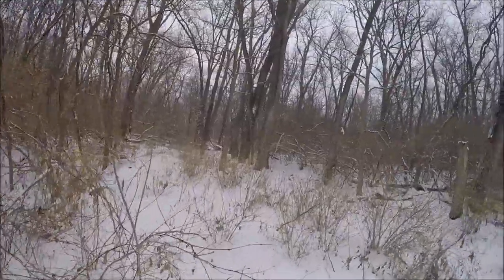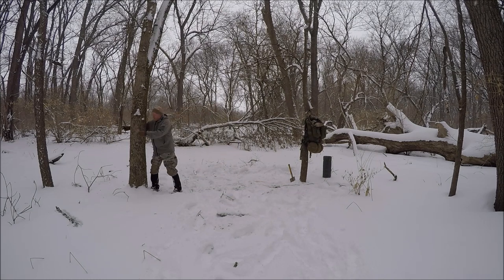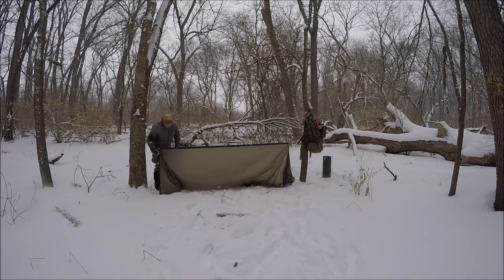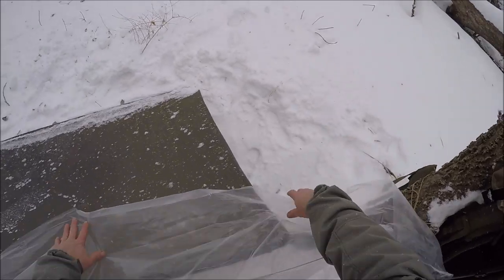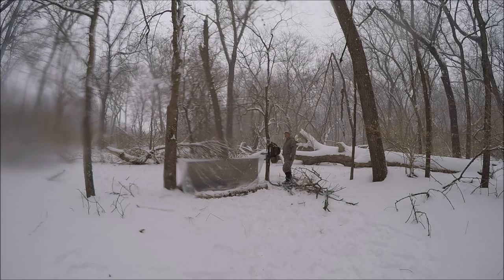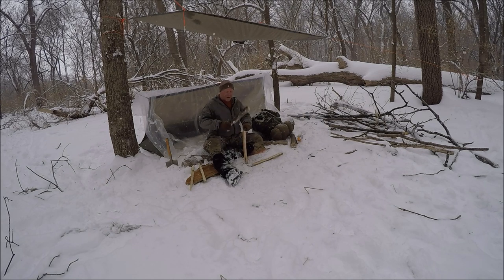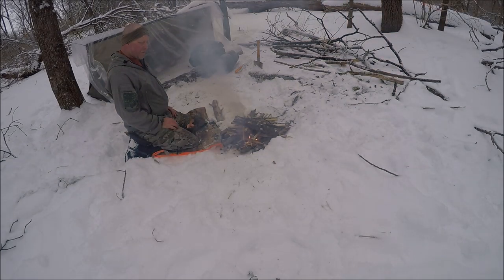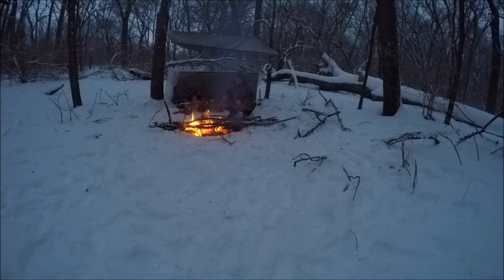Winter Bushcraft Camp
It was a great day to be in the woods. It was snowing like crazy and that made it all the more fun. My longest video to date. Hope you guys like it.